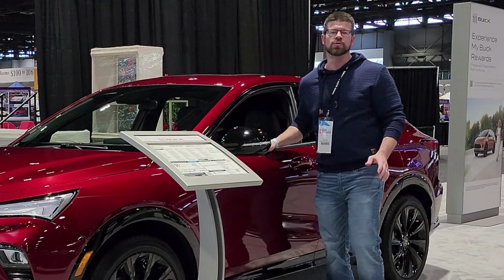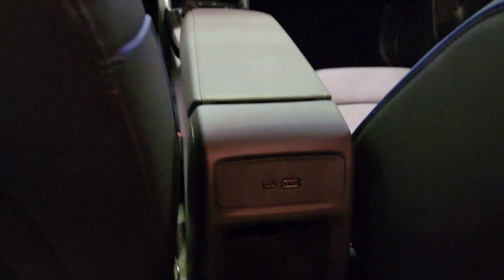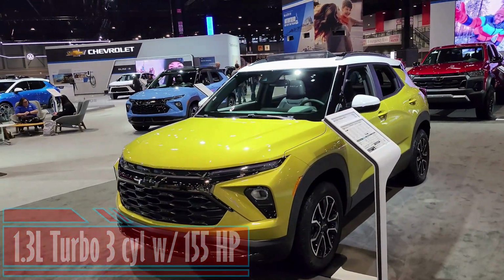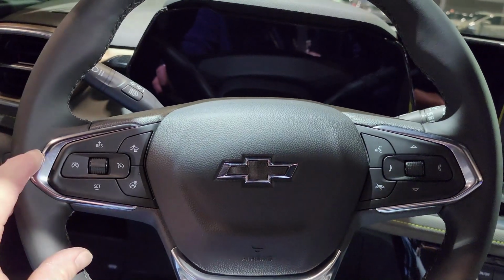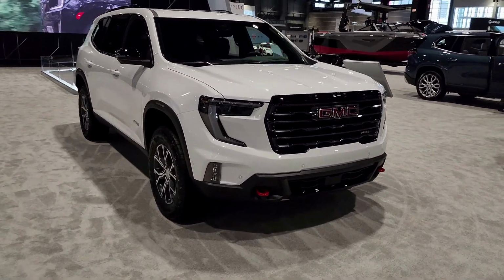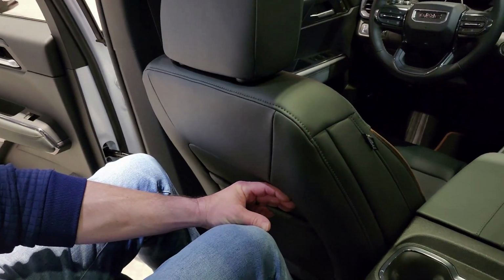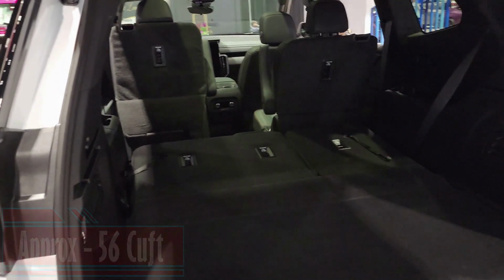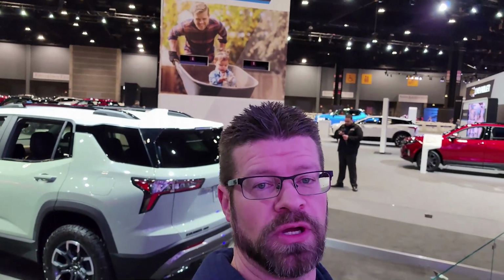General Motors Roars Back at Chicago Auto Show - New, Redesigned and Refreshed!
Gearheads, rejoice! Join us for a closer look at the hottest new releases from General Motors unveiled at the 2024 Chicago Auto Show. Buckle up as we explore the all-new 2025 Chevy Equinox, boasting a bold redesign, a tech-packed interior, and an optional all-wheel-drive system. We'll also get behind the wheel of the refreshed 2024 Chevy Trailblazer, packed with the latest features to keep you connected and confident on the road.Next, we'll shift gears to the all-new 2024 GMC Acadia, completely redesigned from the inside out. This mid-size SUV boasts an impressive size increase, offering even more space and comfort for your adventures. We'll delve into its luxurious options, including the rugged AT4 trim and the refined Denali.
Finally, we'll take a peek at the 2024 Buick Envista, showcasing a stylish refresh with premium features and a focus on comfort.
Don't miss out on all the exciting details and stunning visuals!